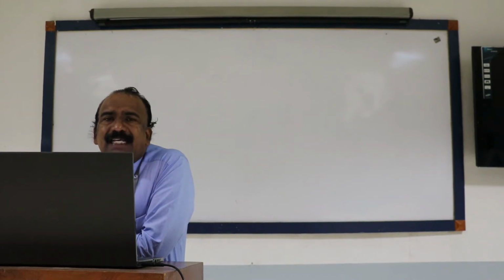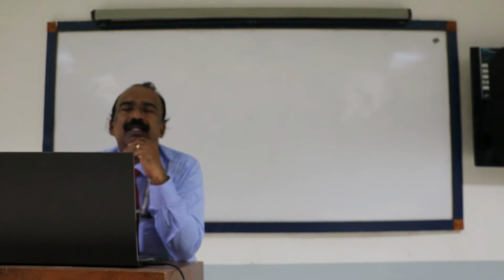Bond Risks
It describes the various  types of bond risks